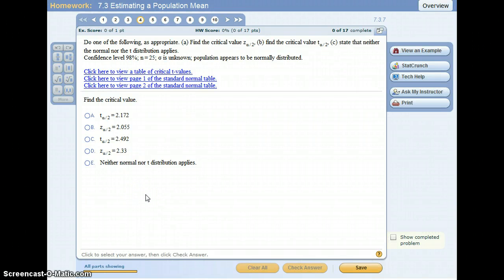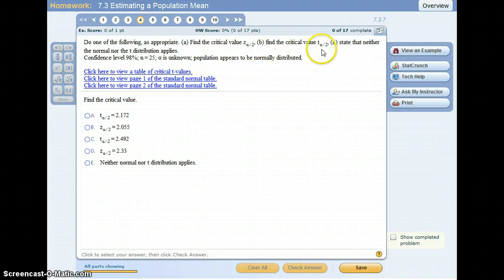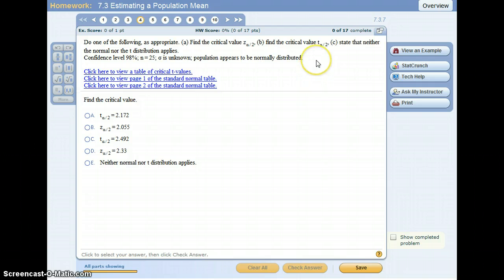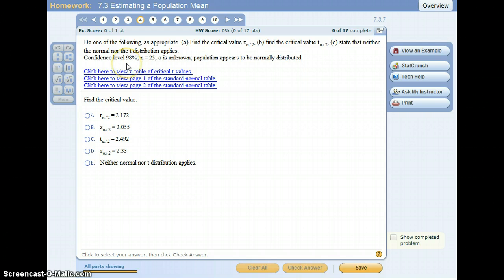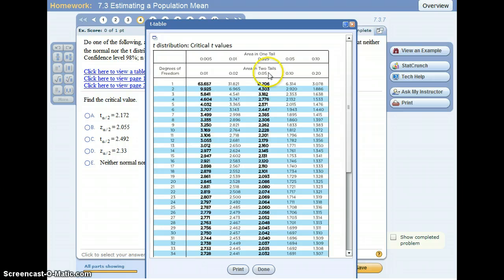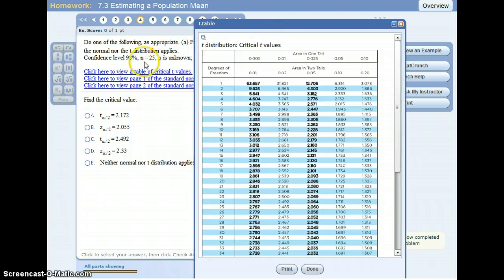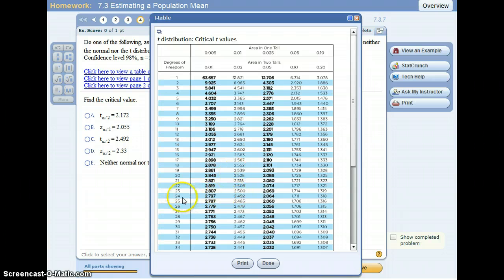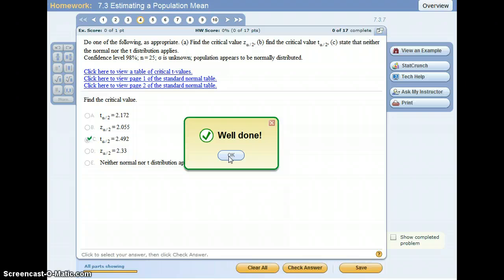Finding the critical t-value using a table